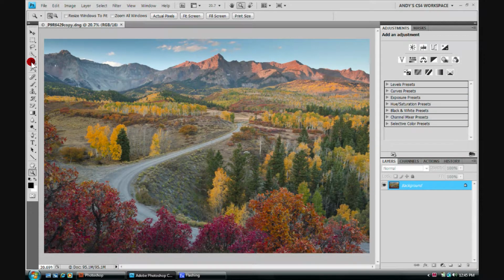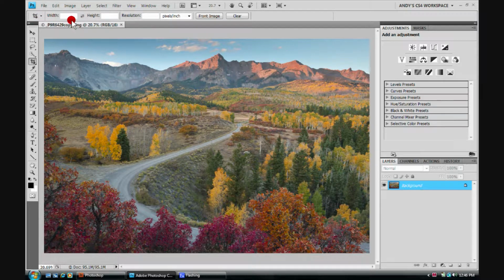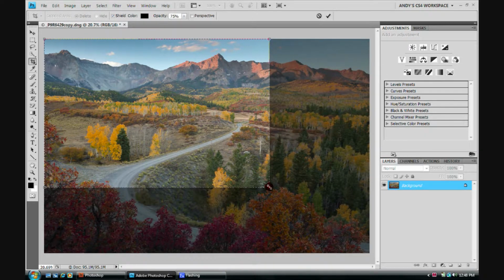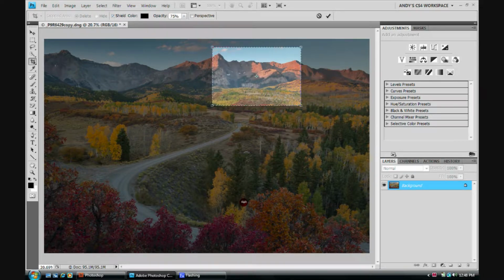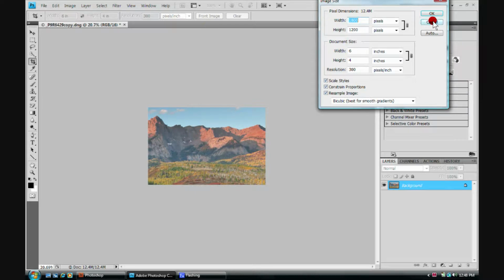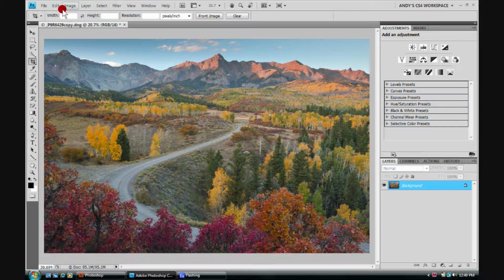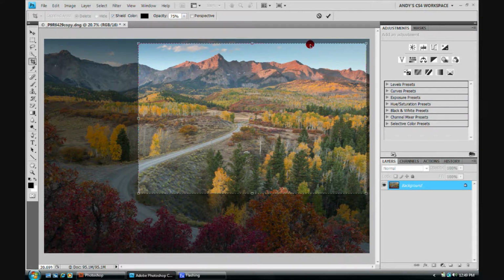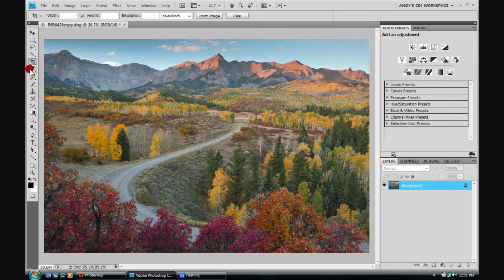Adobe® Photoshop® - How to use the Crop Tool and Eyedropper Tool in Photoshop.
Lesson 16 - Tools (Part 3)

1. Crop Tool (keyboard shortcut - C).
2. Eyedropper Tool.